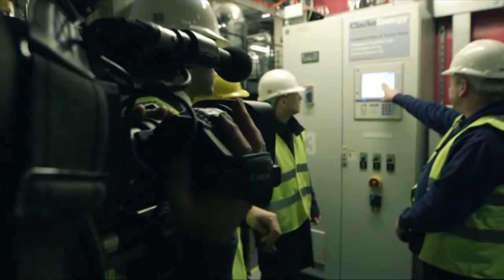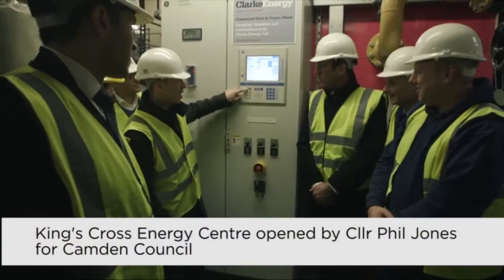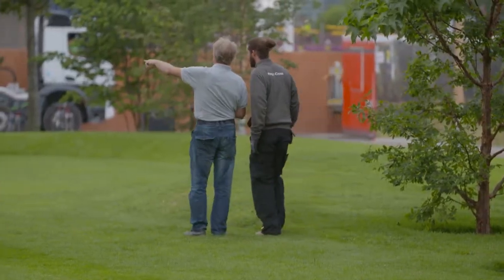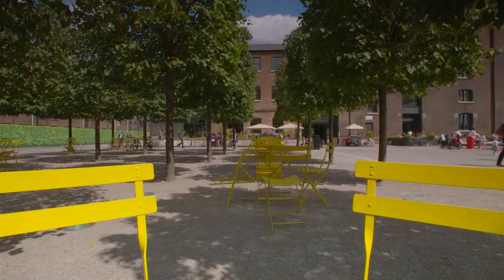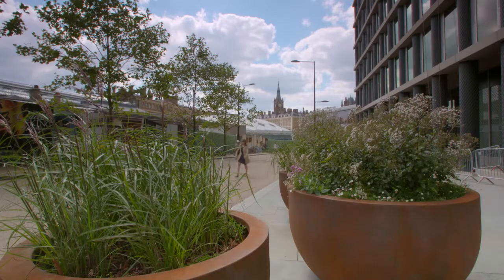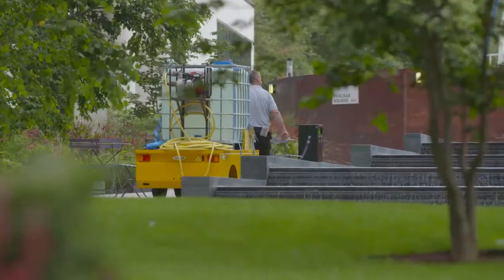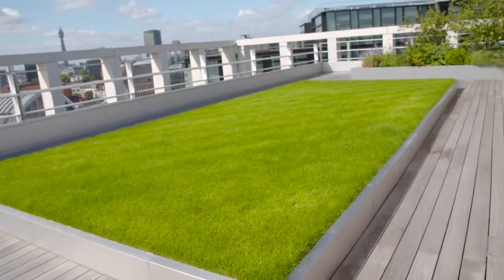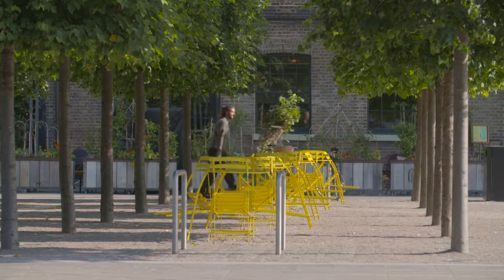GSF Awards 2015 | Argent | Changing the perception of development in the city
After 150 years of industrial use, the area to the north of King’s Cross station is being transformed into a vibrant new city quarter. There are new homes, shopping, offices, cultural venues, bars and restaurants; there’s even a university. Historic buildings are being restored and complemented by new contemporary architecture. These buildings are set within a framework of new parks, squares and streets. Opportunities like King’s Cross do not come around often. That’s why when they do, it is a developer’s responsibility to create a sustainable place; a community with a long-term future that has minimal impact on the environment. This has been a guiding principle at King’s Cross.

There are many aspects to creating sustainable places. At King’s Cross it has included everything from promoting energy efficiency to encouraging green methods of transport. From reuse of heritage buildings to a program of tree planting. From sustainable building design to ensuring social and cultural diversity. This film captures aspects of the development's sustainability principles and leaves viewers wanting to find out more. From the site wide low-carbon district heating network, the importance of the seasons through planting in the city and the opportunities for fun and enhanced wellbeing through leisure and art installations, King’s Cross puts forward a refreshing new perspective on city development.

and follow us @KingsCrossN1C